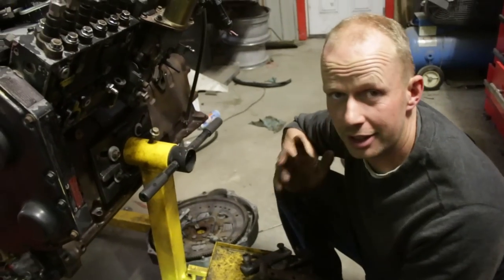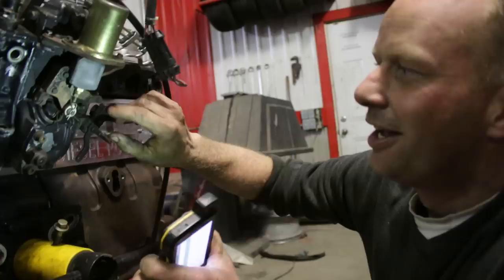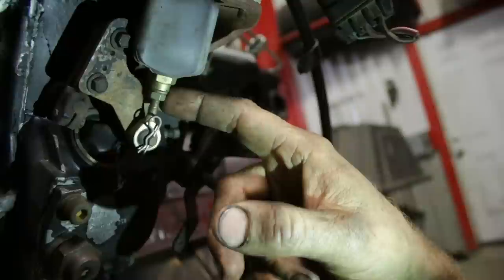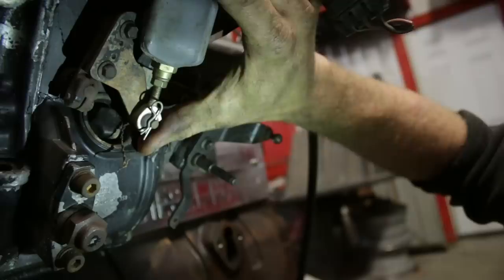P-Pump Cummins Hard Start, No Power? Check This FIRST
The shut off solenoid on a Cummins P-Pump sometimes comes loose and results in poor starts and low power. Here's how to fix it.

If your P-Pump Cummins 12v isn't getting fuel, this may solve the problem!

411 Darling Rd, Canfield, ON Canada  N0A 1C0